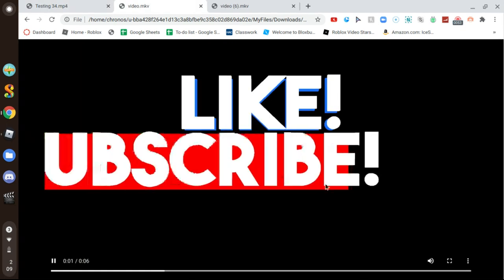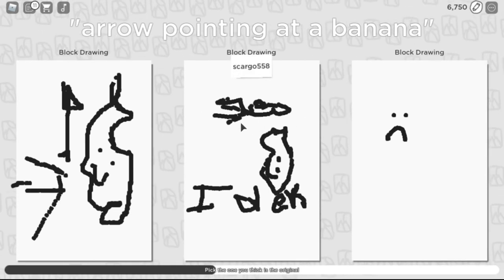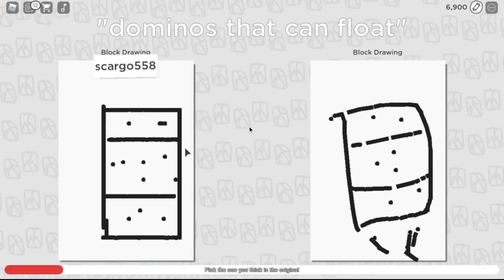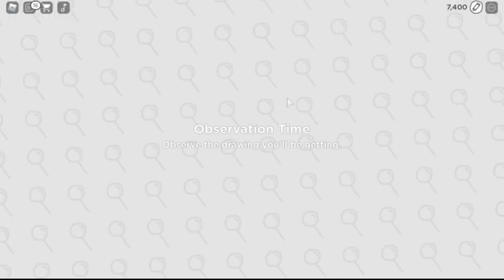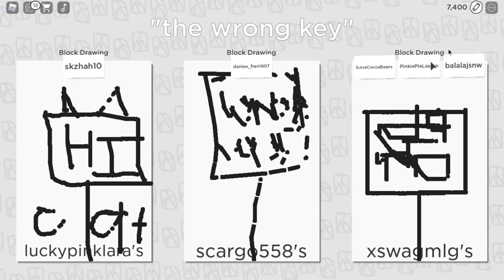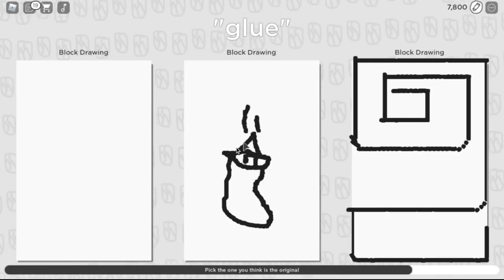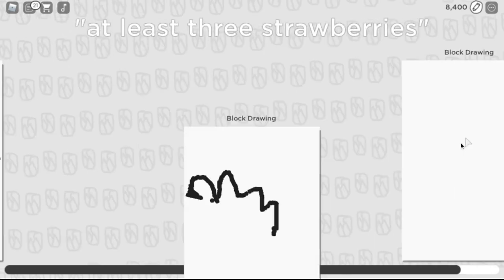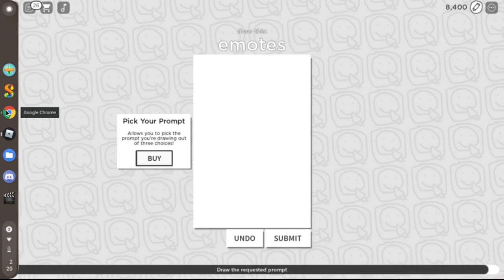ROBLOX COPYRIGHT ARTIST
Hello Everyone